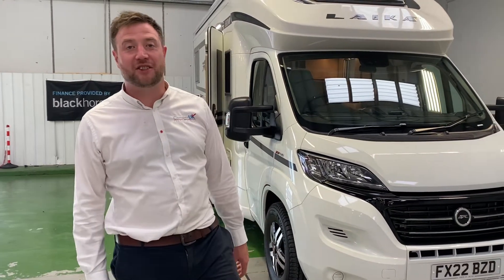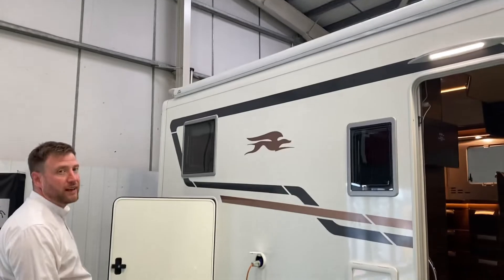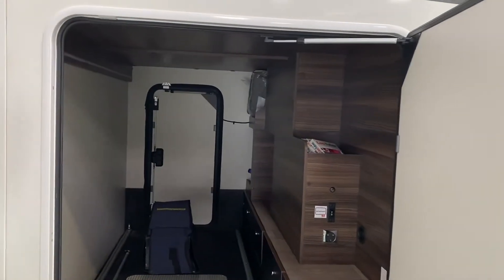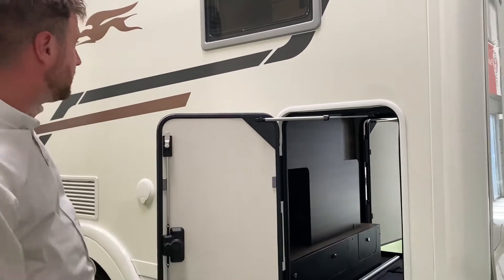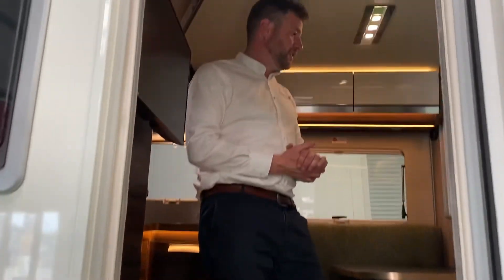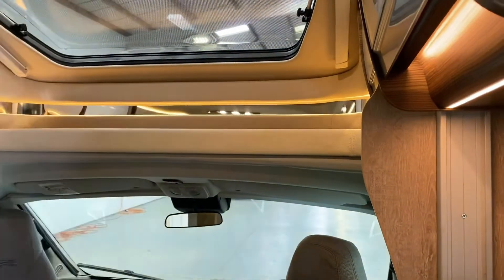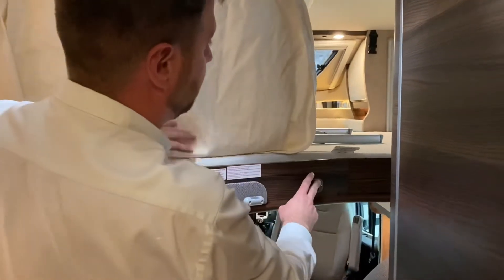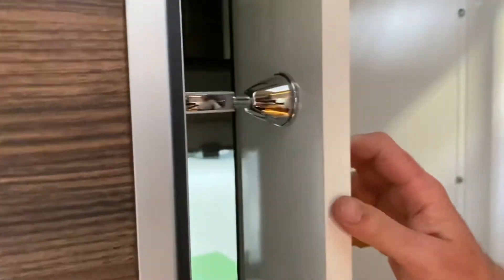Laika Ecovip 3019 Motorhome Available For Hire At Camper UK